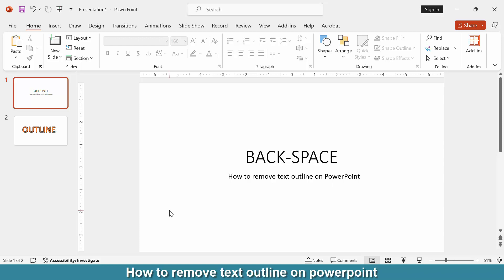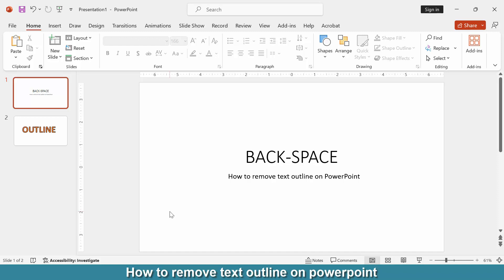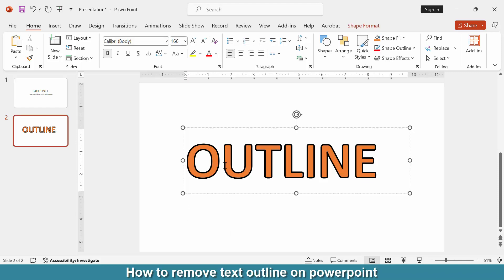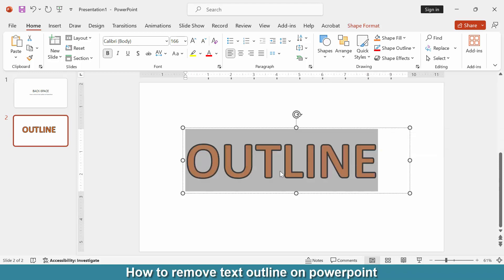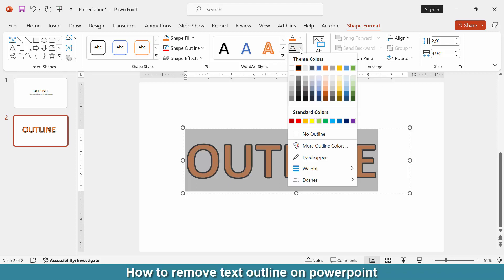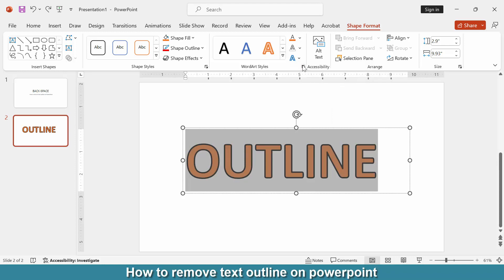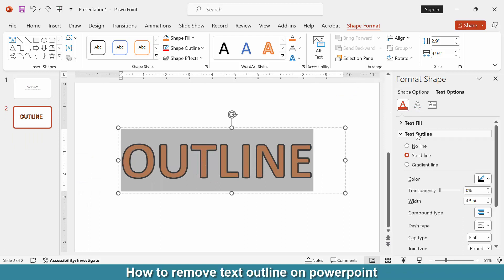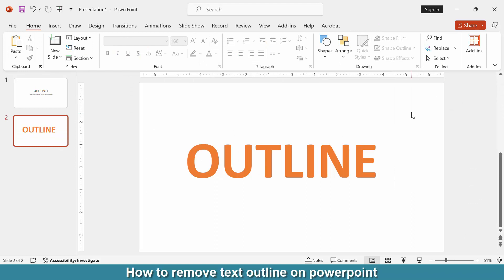How to remove text outline on PowerPoint